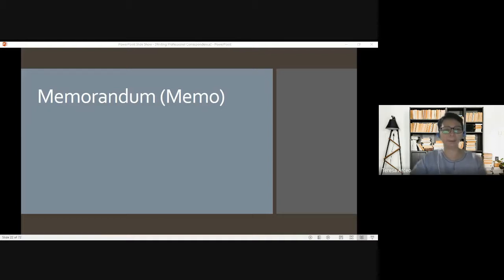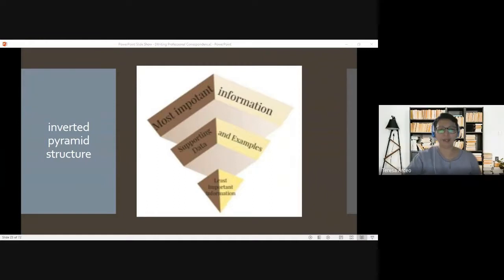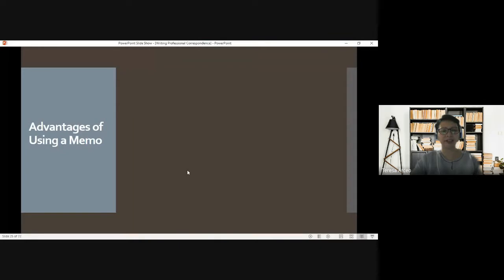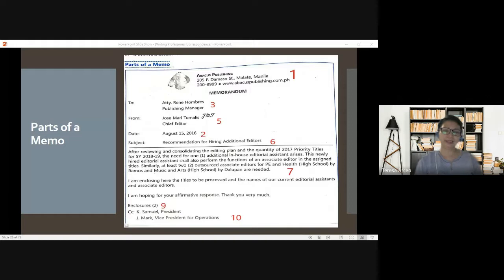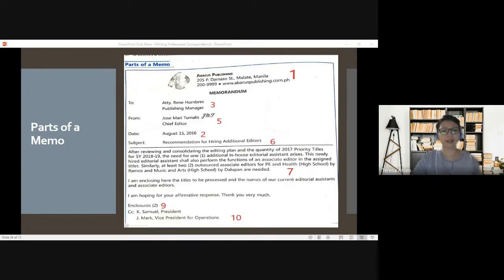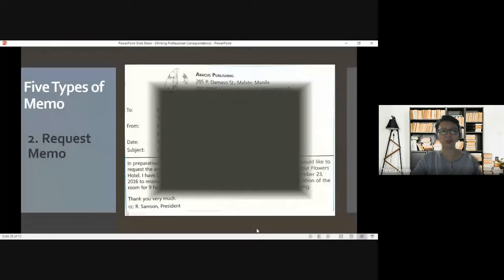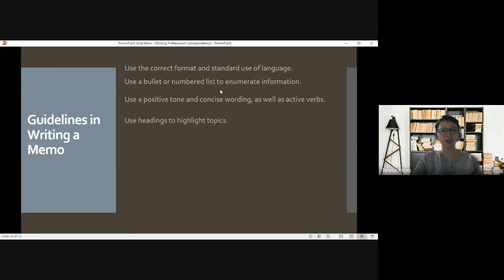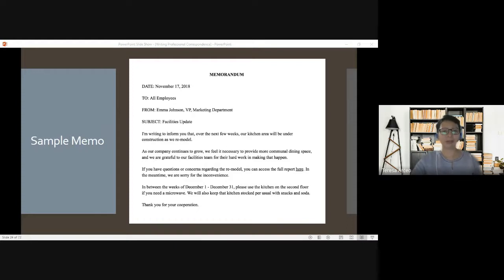Memorandum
Sources:
Barrot, J. S. (2016). Writing Professional Correspondences. In Academic Reading and Writing for Senior High School (pp. 260–316). essay, C & E Publishing.

Bloomenthal, A. (2021, October 21). Resumé . Investopedia.
Harrison, T. M. (2003). Encyclopedia of International Media and Communications.

Manhattanville College Library. (n.d.). Types of Professional Correspondence.
Mount Saint Joseph University. (n.d.). Professional Correspondence Guide.

Pressbooks . (n.d.). Correspondence: Text Messages, Emails, Memos, and Letters. Technical Writing Essentials.
Sampson, M. (2003). Encyclopedia of Information Systems.

Stigliano, J., & Bruni, M. (2003). Encyclopedia of Information Systems.

Tomaszewski, M. (2021, October 18). CV vs Resume: The Key Differences to Choose Between the Two.